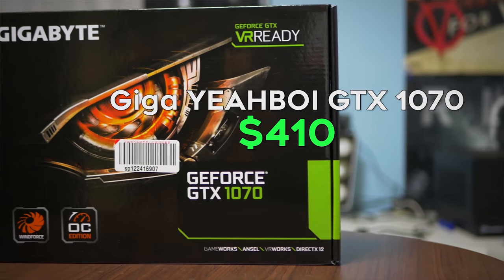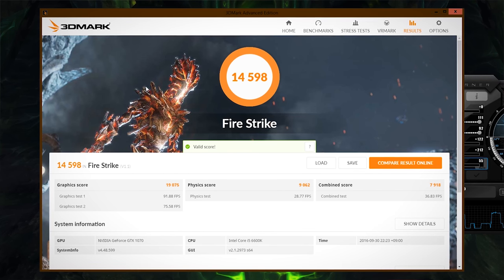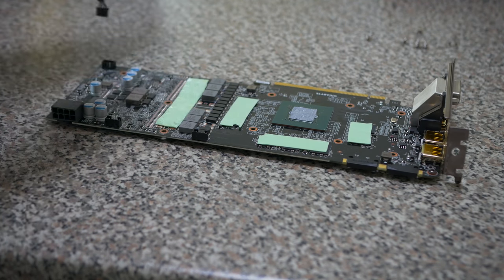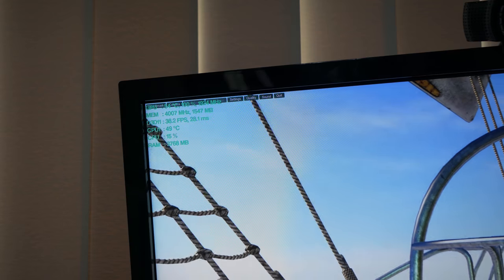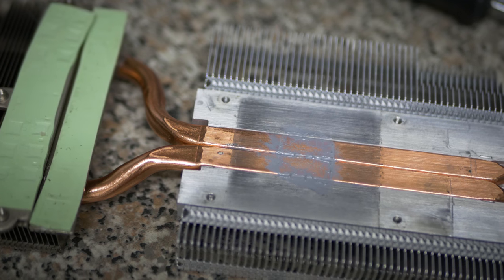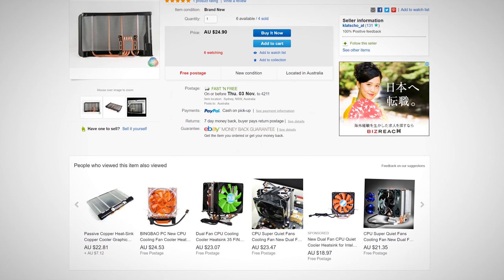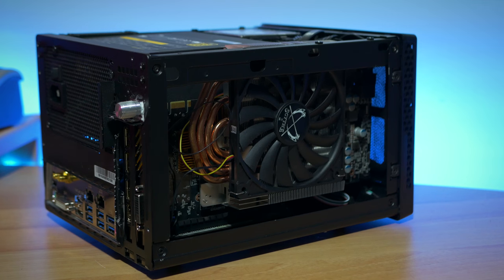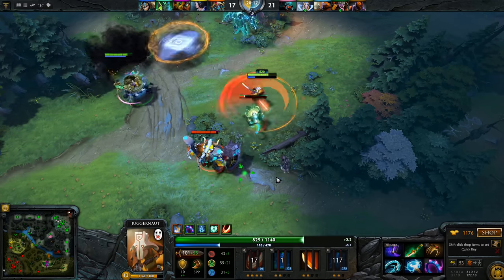Can you FIX Heatpipes? Curing the Travel PC's Problems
When I busted my Heatpipes on the Gigabyte GTX 1070 I found that the card was thermal throttling and hence the performance would not be as good as if it was a normal working solution.  Though can you fix heatpipes? Getting back to my workplace I had all the tools to give it a budget shot, though failing miserably I still managed to make a solution (Scythe $5 cooler that I found in a junk bin) fit, and my god did it fit well and work even better... The temps were really good, not going over 70 degrees in the mini itx case, and in that case it produced the best results I have seen for a GTX 1070 on air... quite surprising.

Though there is another solution I had if you are into crazy experiments and that is the Arctic S1 Plus which I picked up for $25 AUD (about 18 USD) shipped. this thing fitted on goofy style (using the memory cooling plate from the original Gigabyte cooler and I also used the fans too).  This performed pretty well too and went into the 60s in my open air test bed, though the Scythe never went above 56 degrees in the test bed, so that was to be the best solution not only for size but for performance ironically.

Anyway hope you guys enjoy.

► Get CHEAP Video Games here!